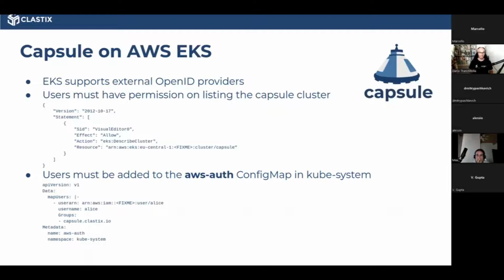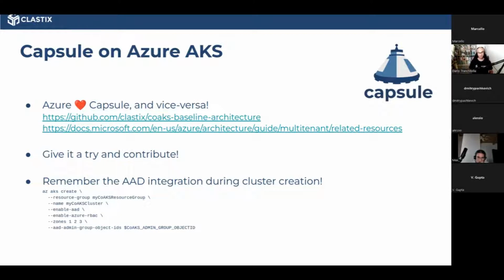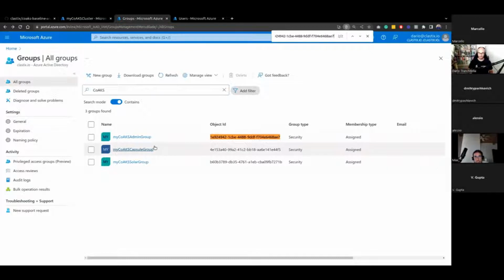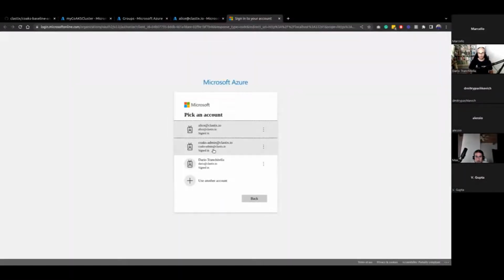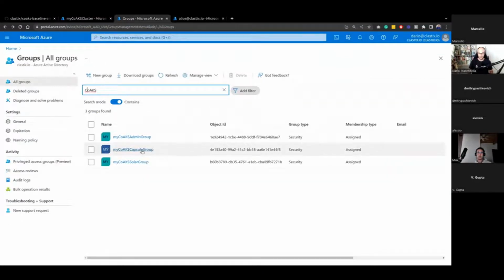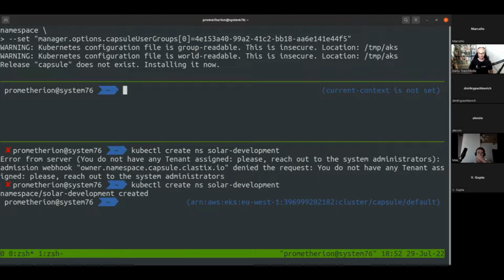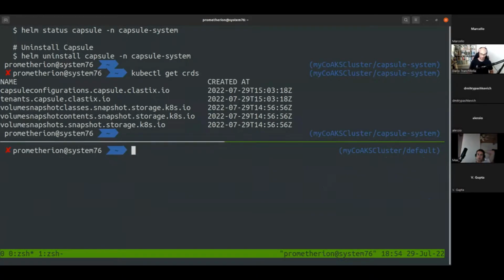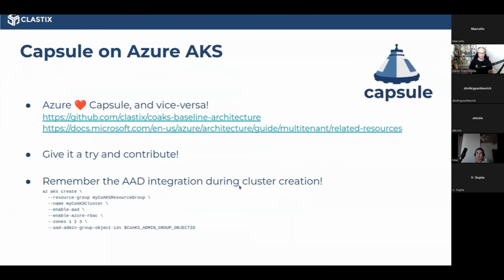How to Install Capsule on Microsoft Azure AKS Special Community Call 29/07/22 Pt 4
In this fourth part, we are going to install Capsule on Microsoft Azure AKS, so that we can enable multi-tenancy functionality in the most popular EMK provider.

In this upload of the Special Community Call of the Kubernetes Multi-Tenancy community on Friday 29 July 2022, which we decided to divide into 4 parts for easy consumption and research; we will focus on Capsule and how to install it on KIND, to experiment locally, and on the 3 major providers of Managed Kubernetes  Services: EKS; AKS and GKE.

Chapters:

0:00 Introduction why we 💖AKS
2:42 Cluster Config
4:22 Terminal setup
6:18 HELM upgrade
9:49 Capsule special feature

Visit our GitHub lab to learn more about Capsule and our other solutions at:
and consider contributing to the project!
Would you like to work with us? have a look at our open positions!